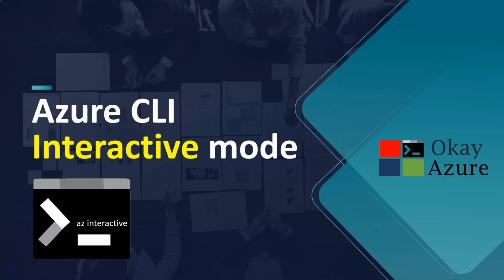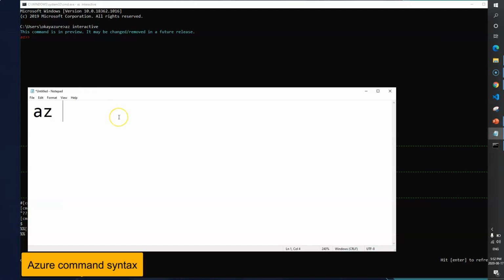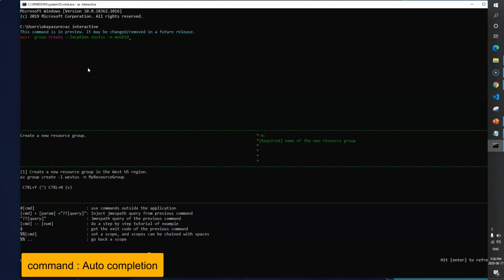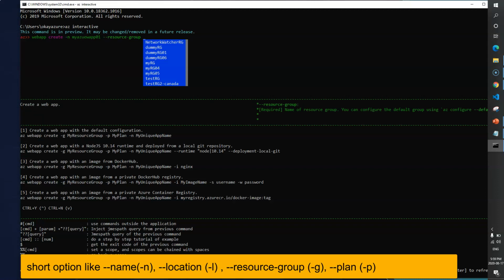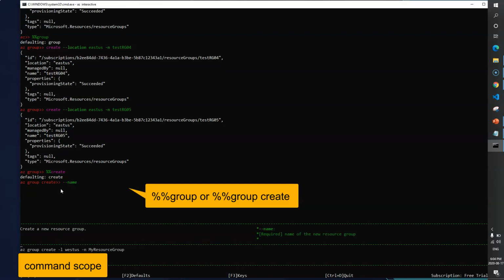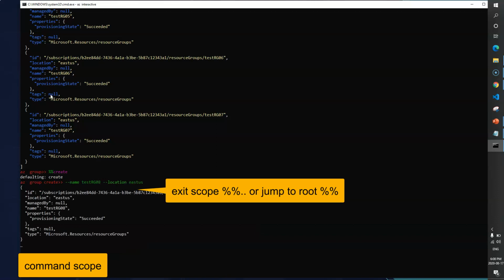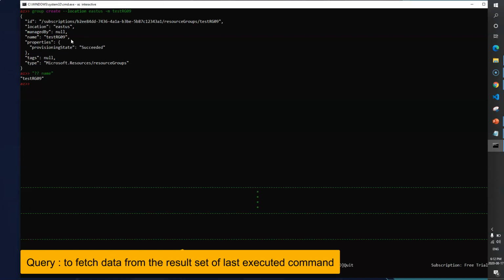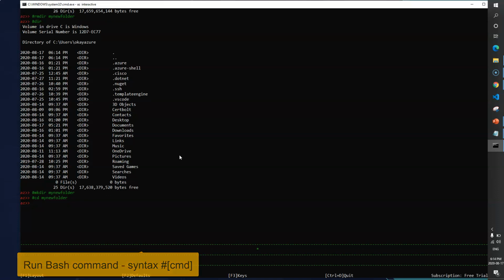okay azure | az cli interactive in action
okay azure | az interactive in action